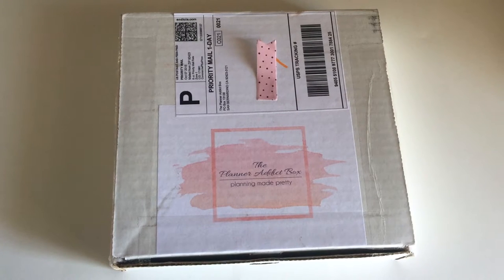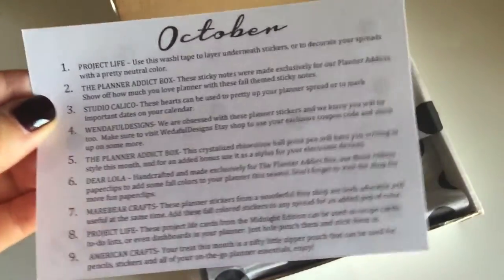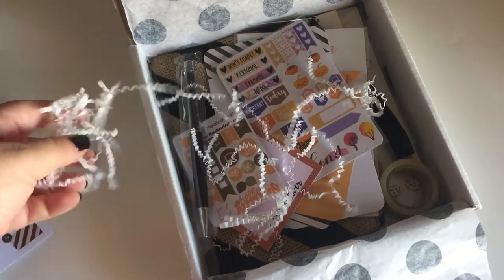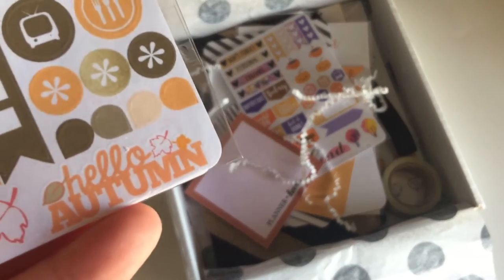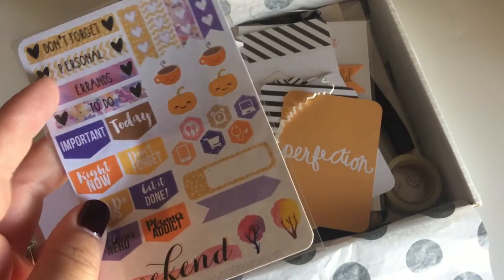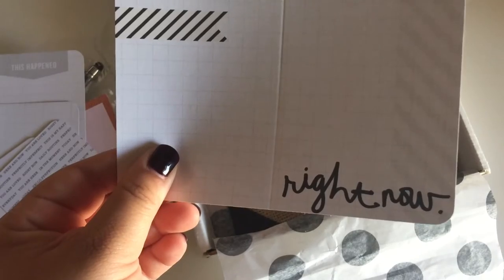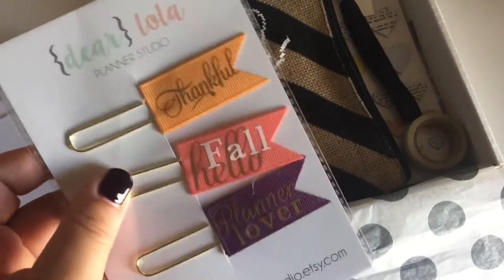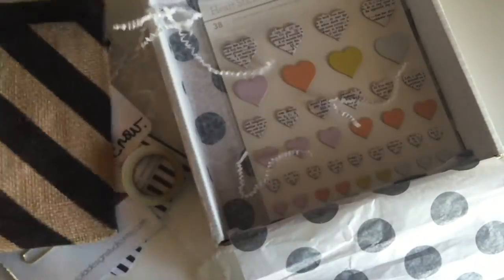The Planner Addict October Unboxing!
Hello Lovely ladies ! this is a very exciting video I'm sharing the planner addict box subscription with you. It is a $15.00 monthly subscription box were you receive planner goodies monthly to use for your planning, scrapbooking, listers gotta list and so much more. heres is the link for you to get more info: